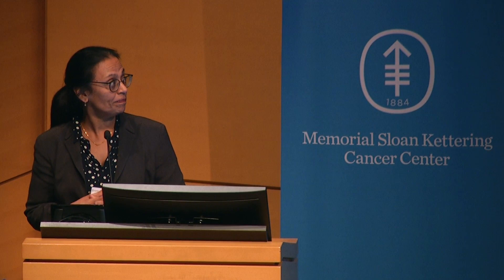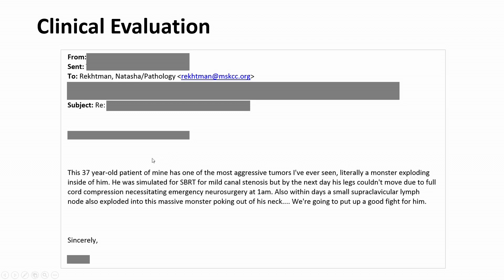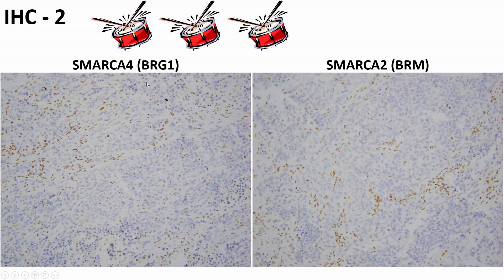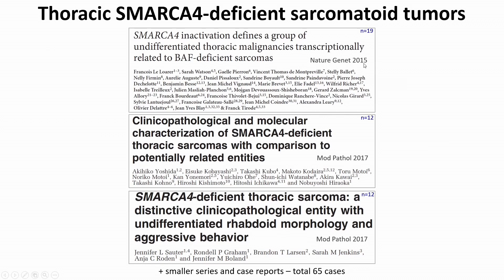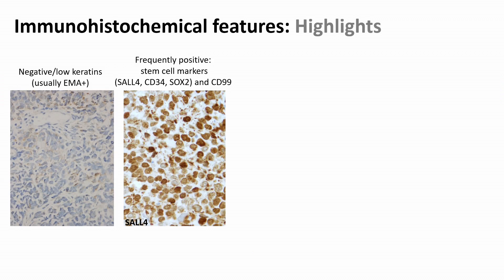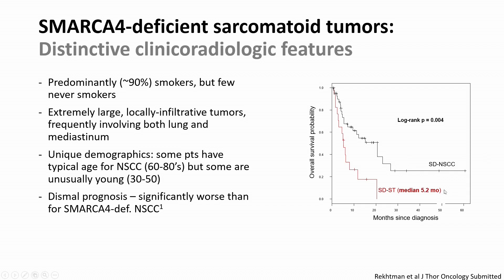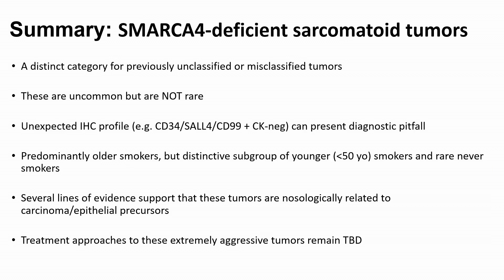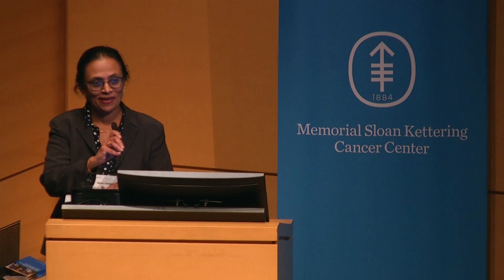2019 MSK Alumni Conference - Case 5 - Natasha Rehktman MD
Anatomic Pathology Slide Seminar
Case 5